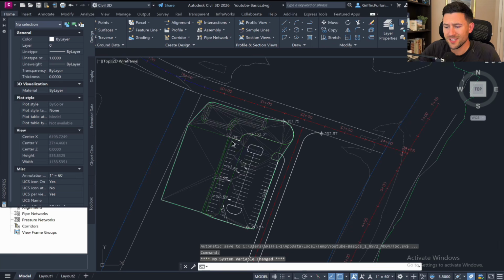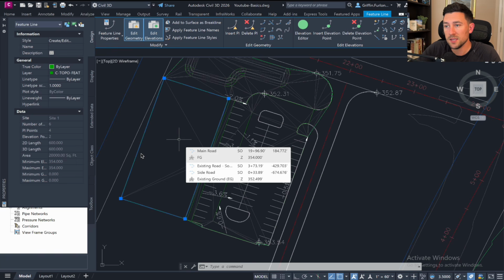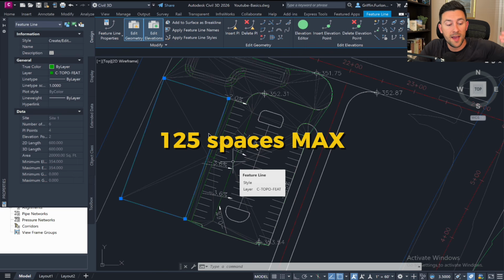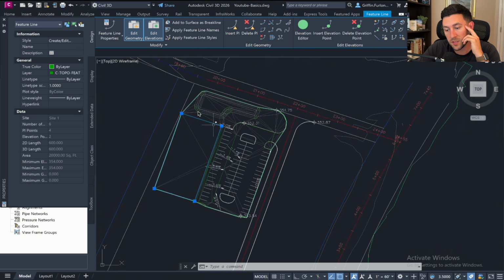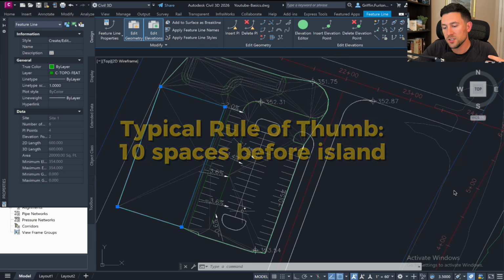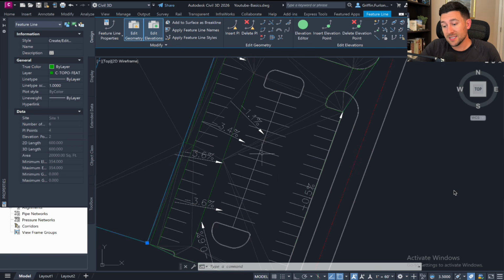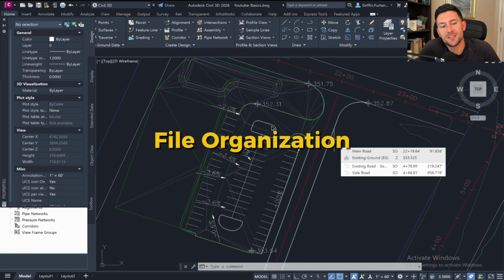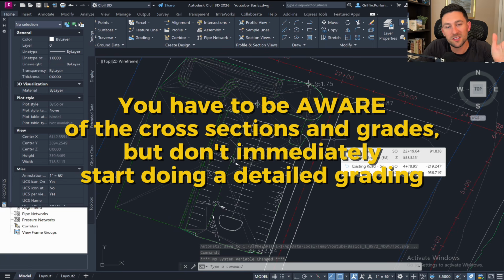Site Design from Scratch (Part 2)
Welcome to Part 2, where we design a site from scratch. The goal is to have students gain a general understanding of what to watch out for when designing a commercial site.

In this video, I discuss critical items to review during site planning.

🎵 LIKE THE OUTRO SONG?